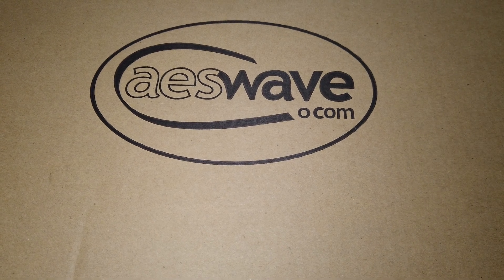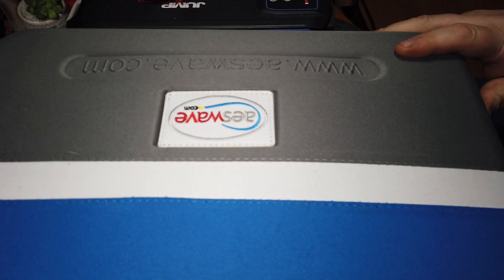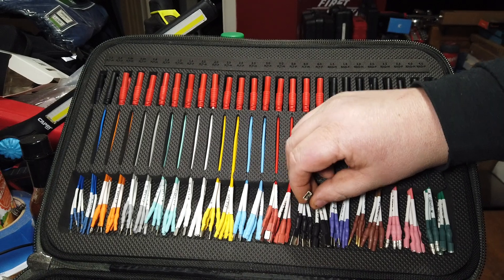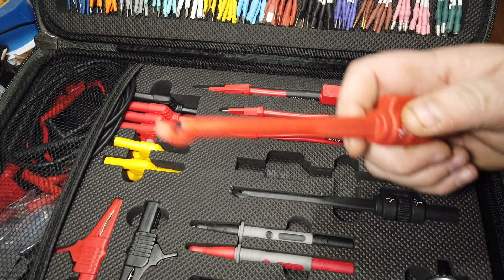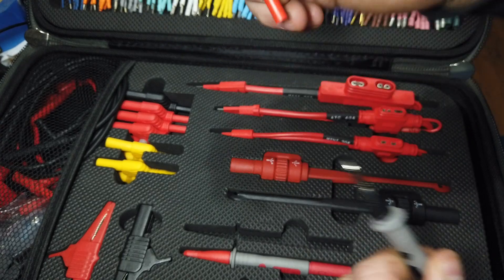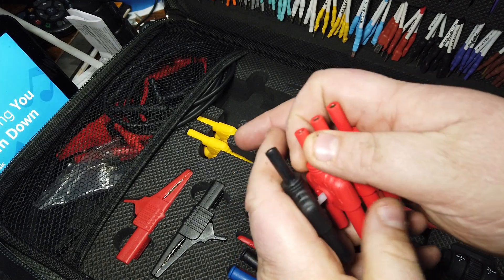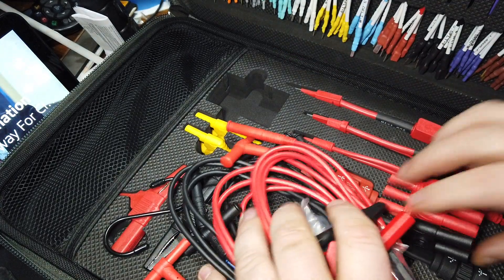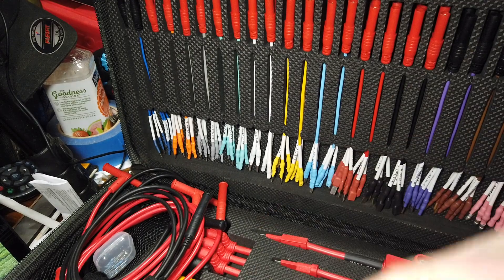AESWAVE uTest Advanced Terminal Test Kit